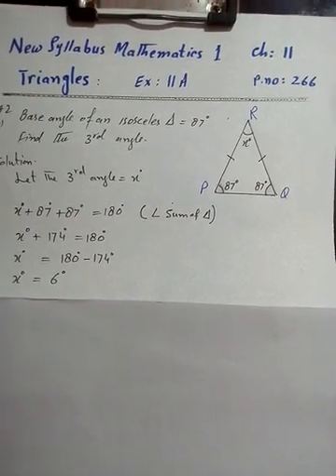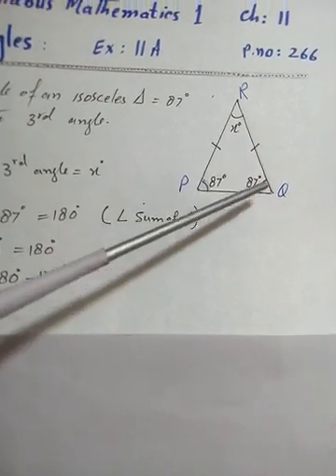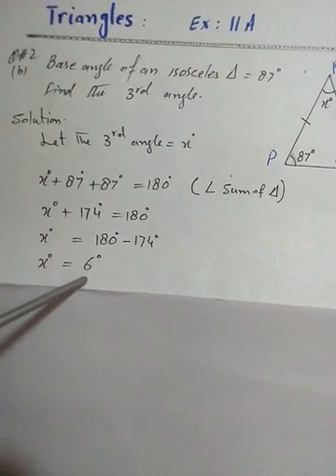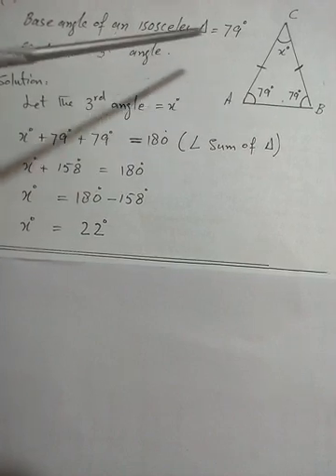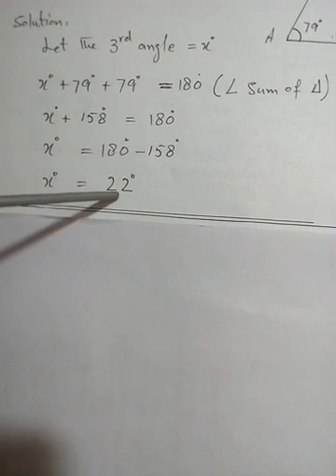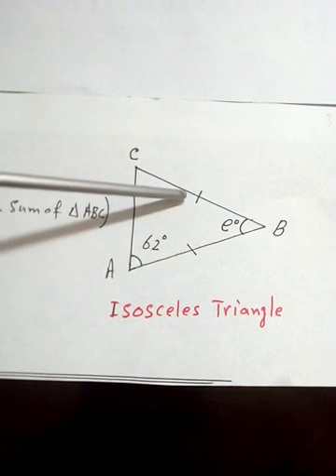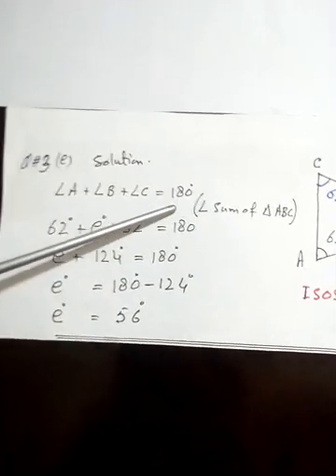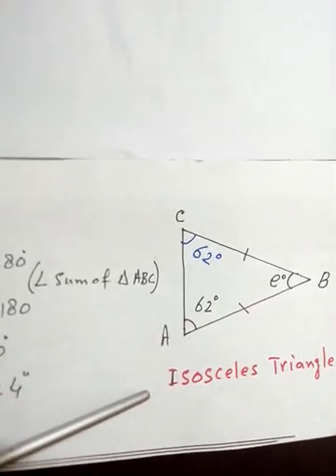New Syllabus Maths 1 7th Edition EX 11 A Q#2,3Isosceles Triangle